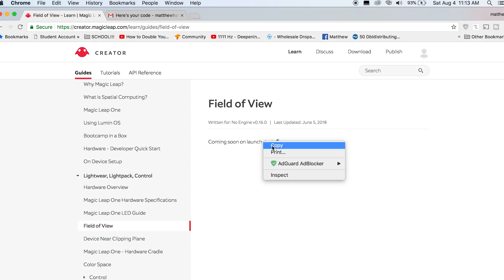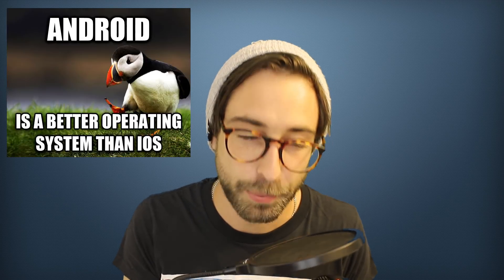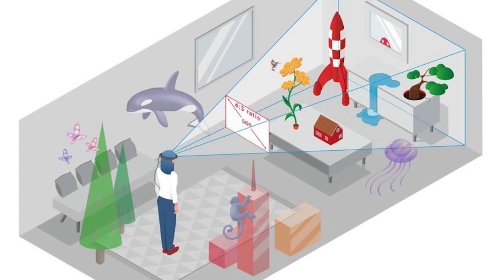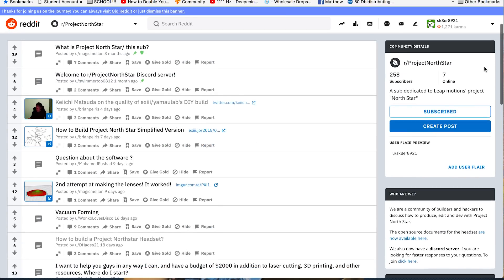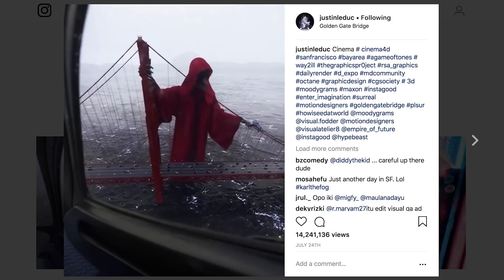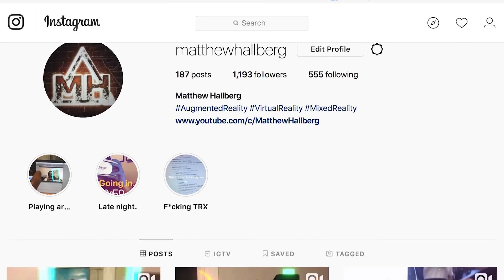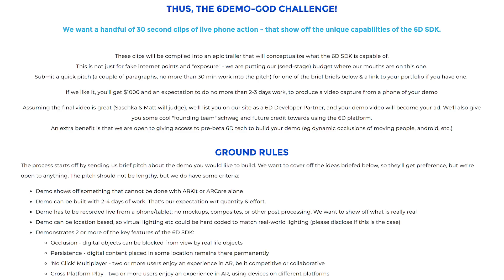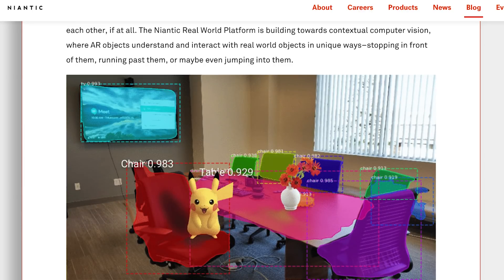AR|VR|MR News: MAGIC LEAP FOV Leaked, LEAP MOTION, ELON MUSK EP. 2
In the second episode of mixed reality news we talk about the leaked magic leap fov, leap motions OPEN SOURCE AR headset, Cinema 4D for Unity AR, and Elon Musk!

Mixed Reality News: The source for Augmented, Virtual, and Mixed Reality news.